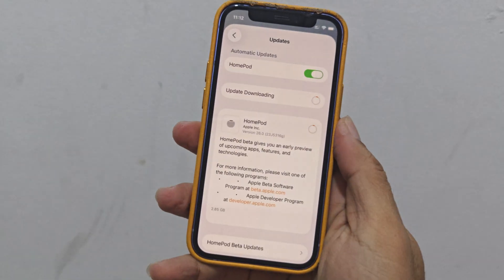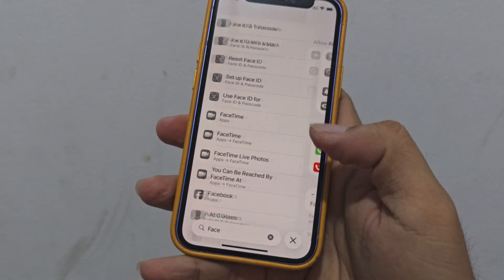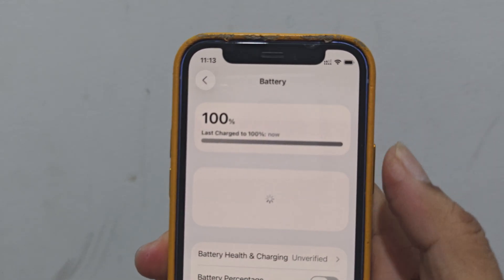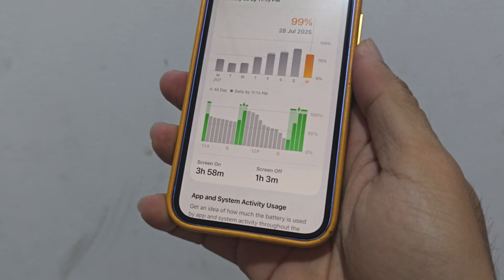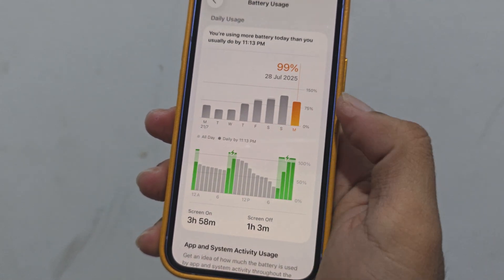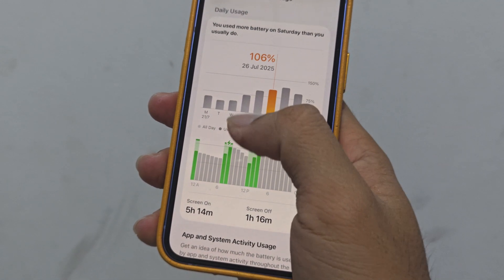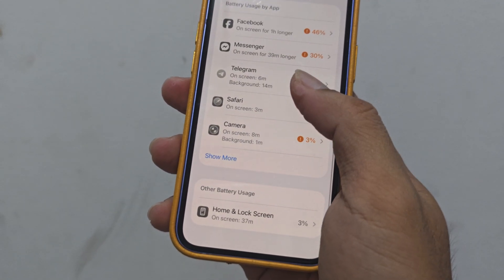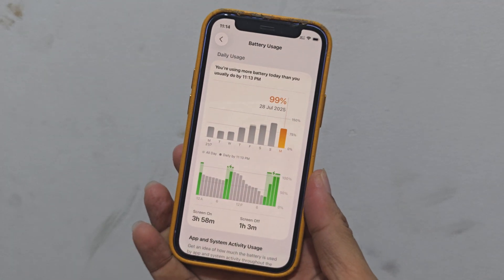Day 4 Battery Life on iOS 26 Public Beta iPhone 12 mini